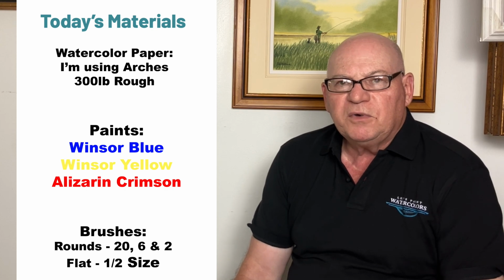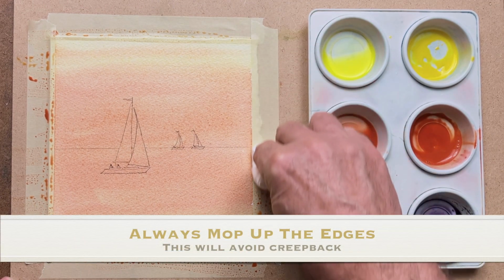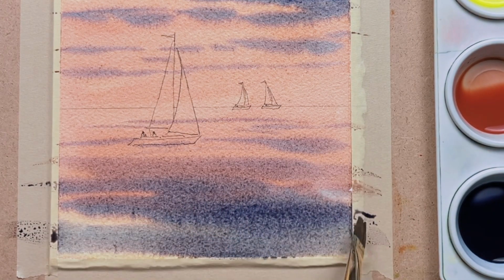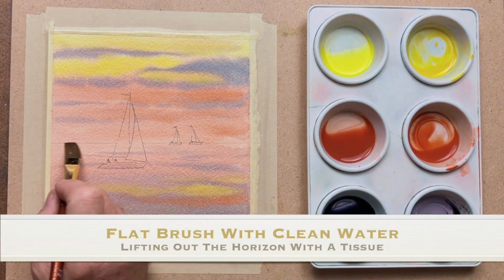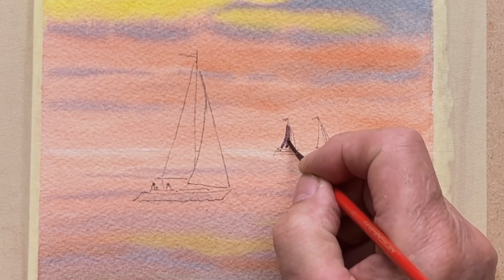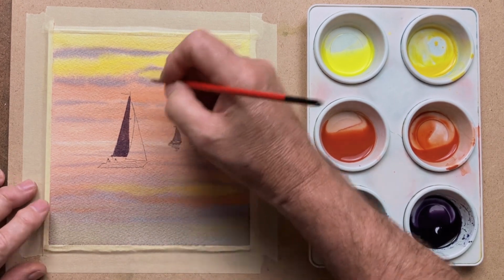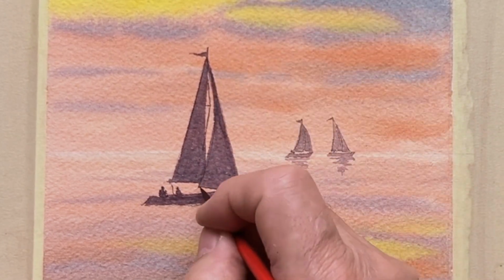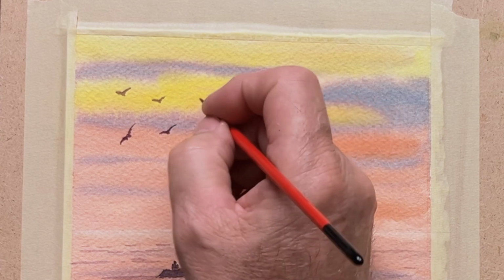How To Paint Your First Watercolor Sunset Landscape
Hi everyone, I’m Bill Holkham. Welcome to this week's beginners watercolor tutorial, where we are off to the ocean to paint this quick and easy, wet-in-wet sunset sailing scene. If you are trying watercolors for the first time or are just starting out, this one is perfect for you. There is a free sketch for you to download below,  where you will also find a list of the materials used. Drop me a comment if you give this one and try :)

🎨 Materials Used in this Video:

Arches 300lb Rough Paper
My Deep Well Palette
Winsor Yellow
Winsor Blue
Alizarin Crimson
Mop Brush No.20
Round Brushes 6 & 2
Flat Brush 1/2 Size

0:00 Intro
0:36 Color Mixing
1:12 Sunset and Sea
4:23 Lifting
4:50 Boats
7:40 Ripples